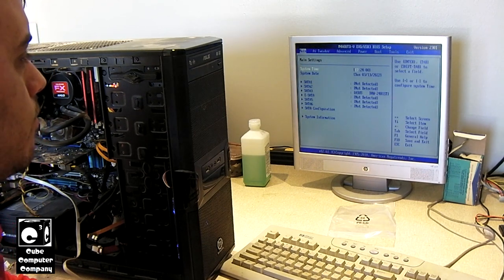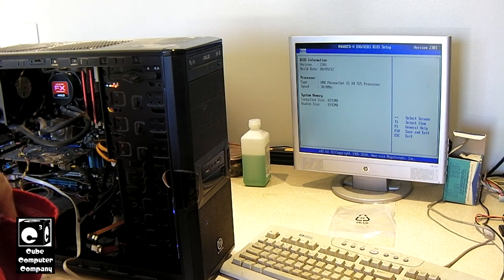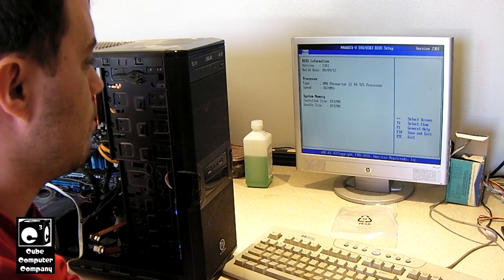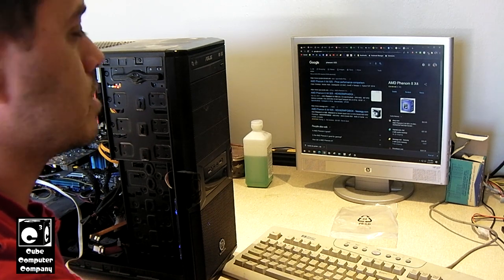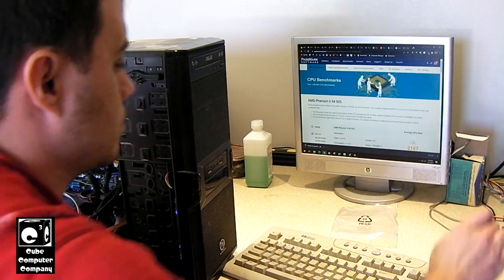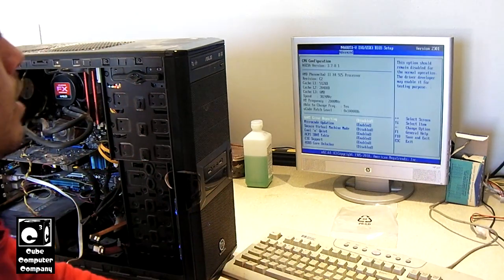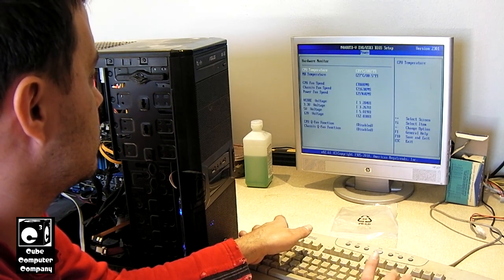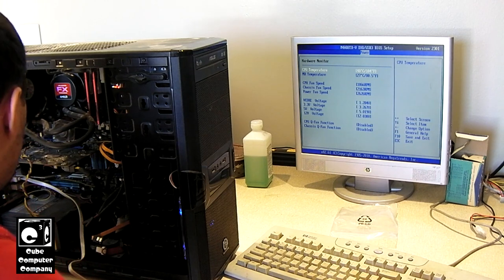Checking out a custom build from a late friend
Join me as I take a trip down memory lane as I start up a computer from a late friend that had passed away back in 2013. This was his custom build, and for a moment, I had a little trouble recalling it from memory. This was given to me by his nephew.